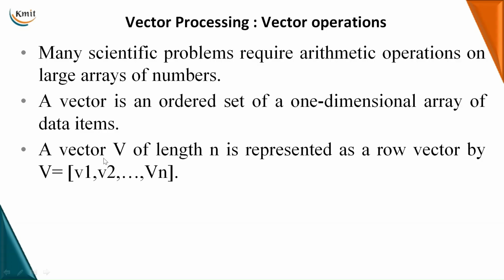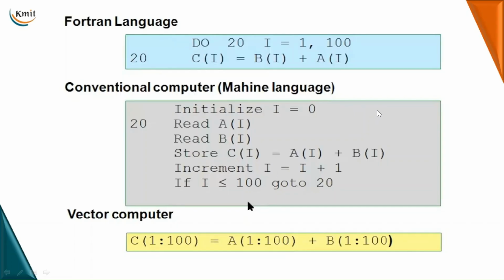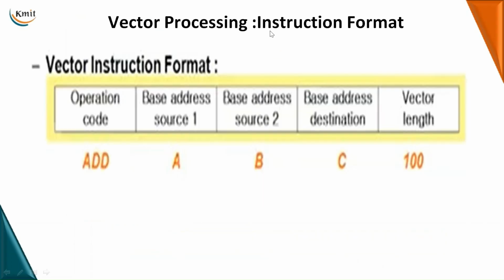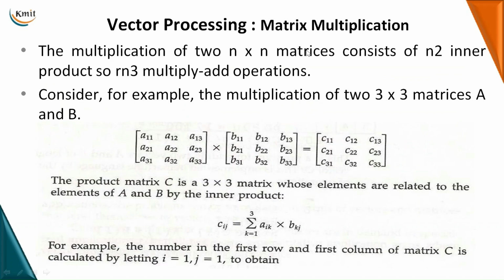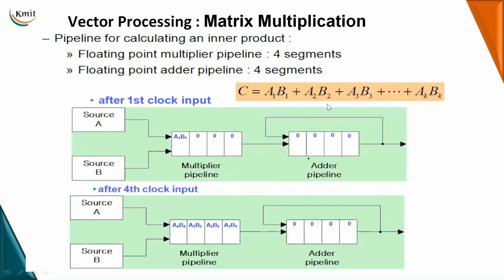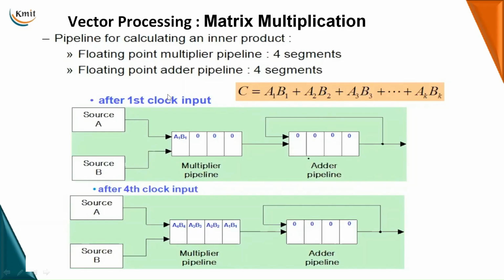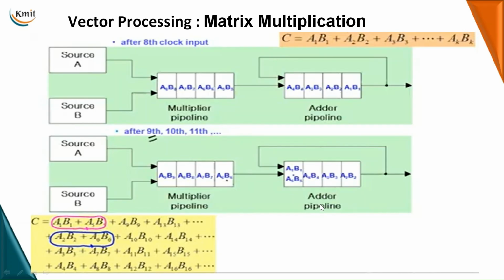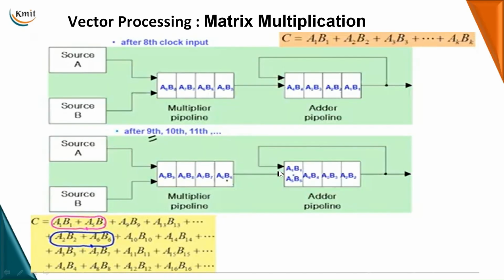UNIT - 5_VECTOR PROCESSING